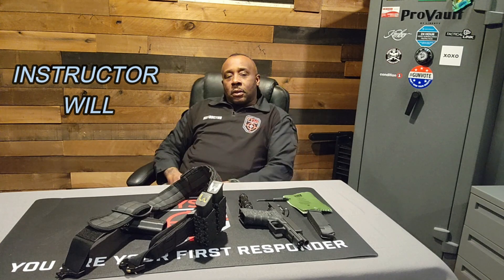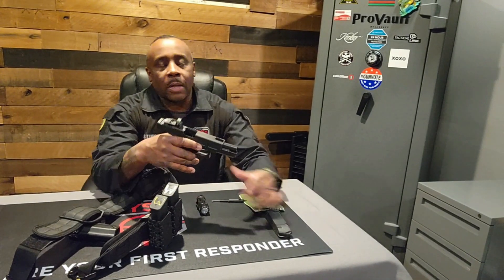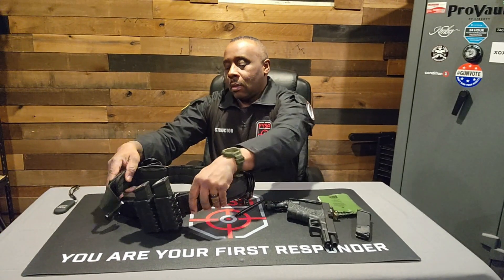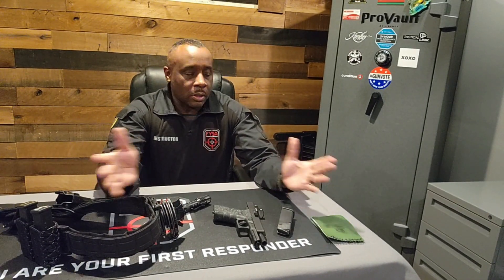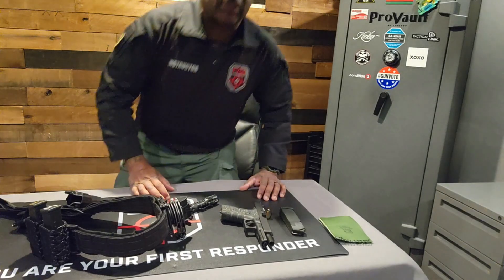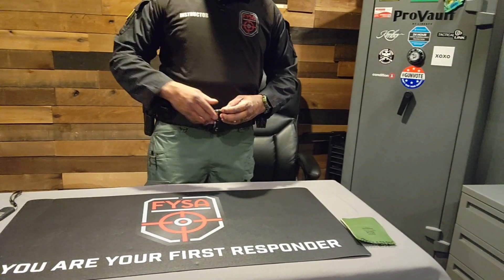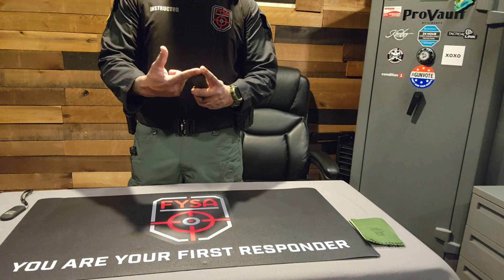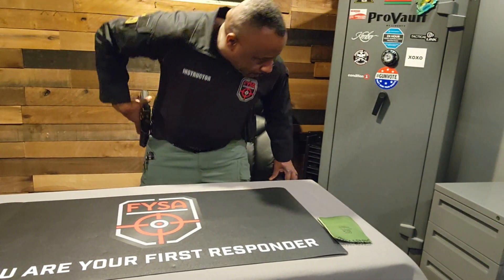Armed Security Gear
I did this video for the people in the Armed Security profession that have questions about my gear/set-up. I do security work part-time, and have been doing so for the last 8+ years. This video will also shed some insight on the mindset and training you need to be successful in this field.

Items:
1. Glock 21, chambered in .45mil
2. 3 Glock 21 magazines
3. 2 DARA magazine holsters
4. 1 pair mechanics gloves
5. Handcuff holster TEGE Store(Amazon)
6.Gun Belt Tacticon Battle, Veteran Owned (Amazon)
7. ASP Handcuff keys
8. USA Pepper spray
9. Brushnell Flashlight
10. Write in Rain Notepad